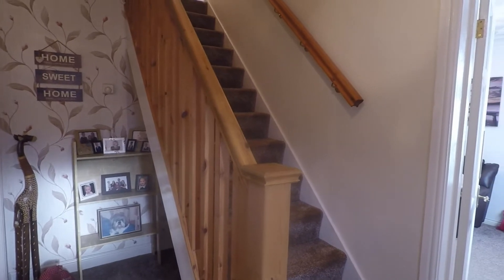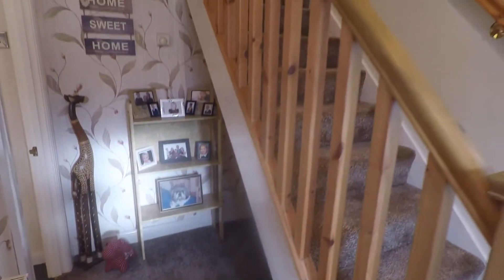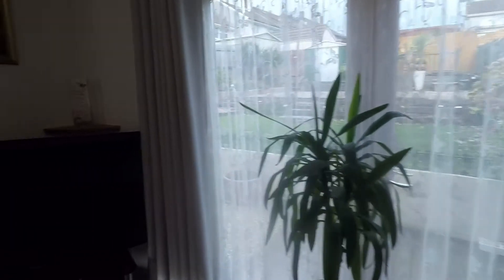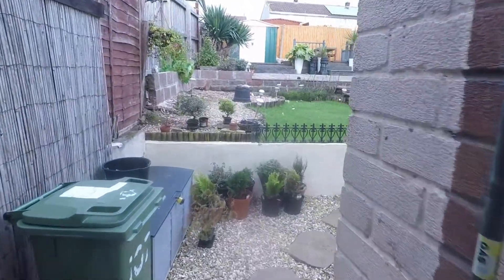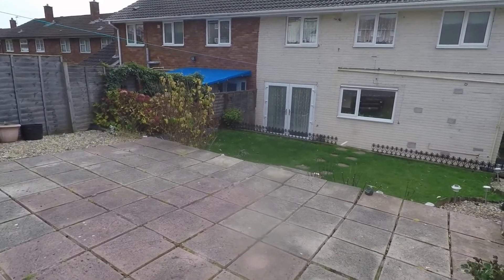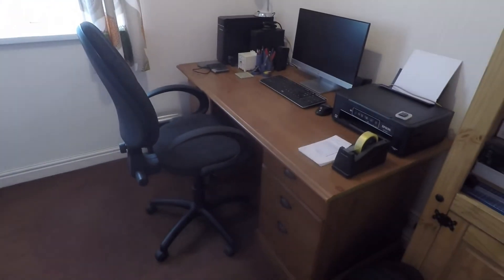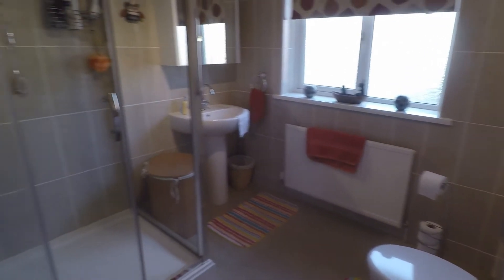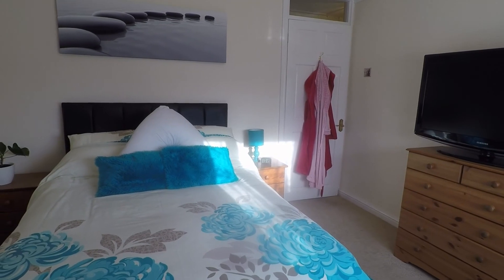Pinkmove Virtual Tour of 107 Maendy Way